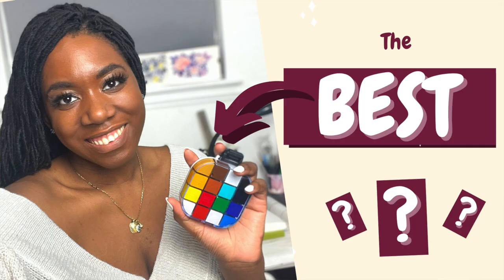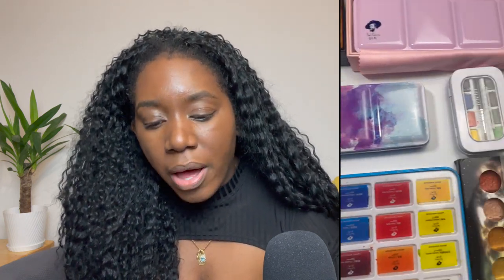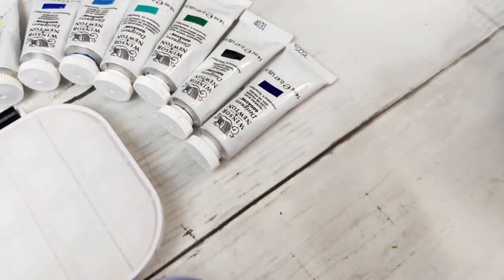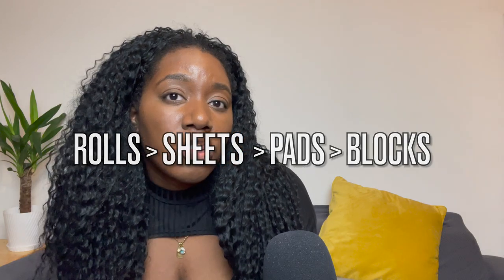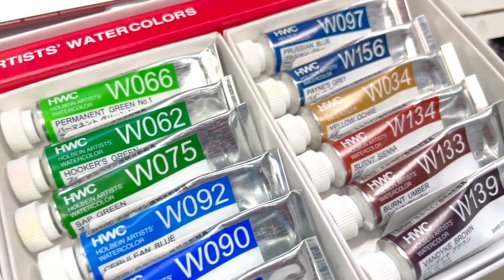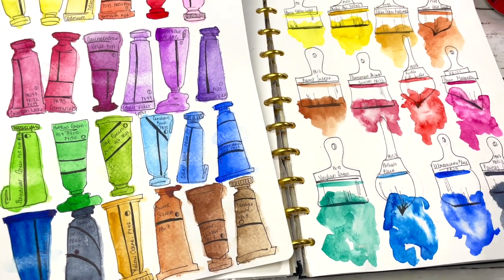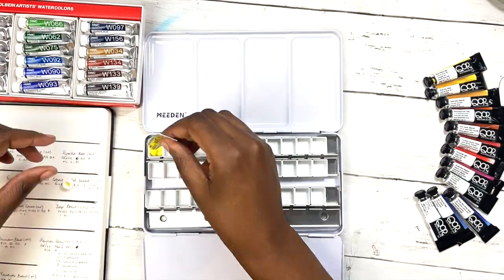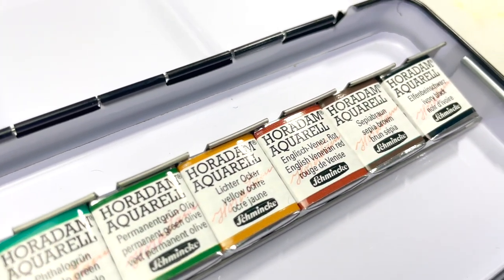How to save money as an ARTIST - Over 25 ways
In this video I share over 25 ways to save money when buying art supplies - especially if you love watercolour and gouache! I hope this helps you save and make good spending decisions.

🎨 Stay Wet Palette Amazon
🎨 Flat stay wet palette
🎨 Toothpaste squeezer
💫 💫 💫 STAY IN TOUCH: 💫 💫 💫
🎨 Link to ask questions for next Q&A video/make video suggestions etc

💫AMAZON LISTS💫
Wish List
My favourites
Youtube favourites
💫💫💫POPULAR VIDEOS / VIDEOS MENTIONED  💫💫💫
💫💫💫TIMESTAMPS: 💫💫💫
00:00 Money saving tips for artists
00:30 Best way to empty paint tubes
00:50 Best deals for artists
01:20 Location, location, location
02:00 Stay wet palettes
02:45 Paints to avoid
03:00 Paint buying strategy for artists
04:50 Art Friends
06:15 Share
06:35 Samples
06:55 Most affordable way to buy paper
07:25 Dot cards
09:00 What paint size to buy
09:25 Which supplies should you upgrade first
10:10 Balancing quantity with quality
11:00 Cheapest way to start with watercolour or gouache
11:45 DIY and Upcycle
12:30 Brush Care
13:00 Affordable paint brush brands
13:25 Avoid similarities
14:15 Best way to avoid duplicates
14:40 Paint information that will save you money
15:05 Mix it!
15:50 Affordable palettes
16:10 Art Hauls
17:15 Be Vigilant of “Sales”
18:45 How wish lists saved me money
19:25 My discount code
19:30 More ways to save money on art supplies